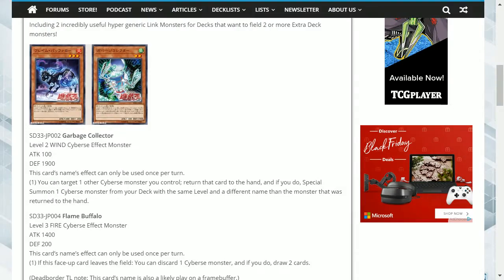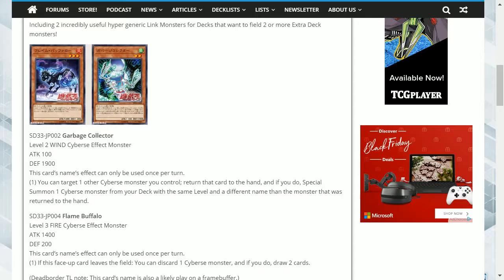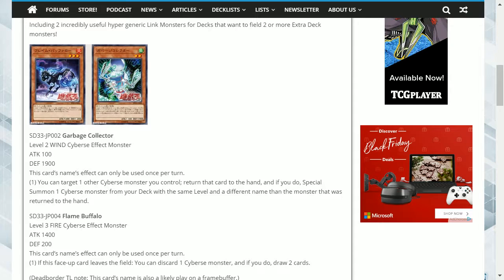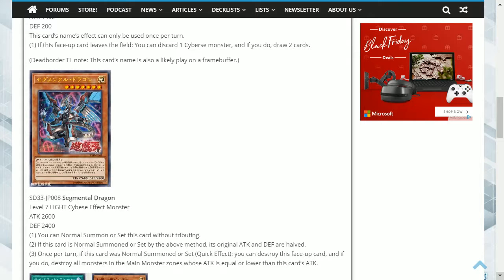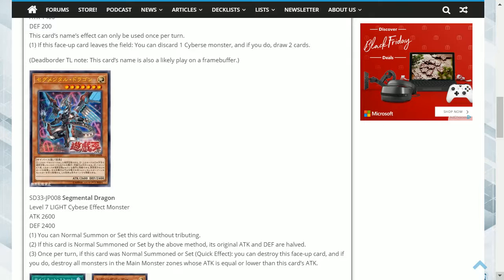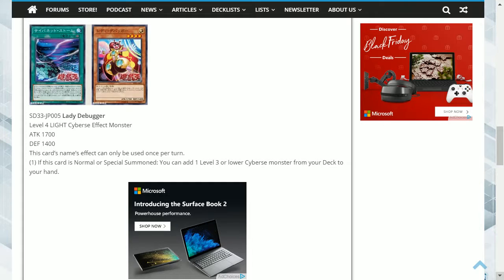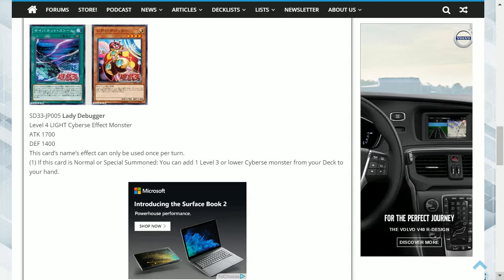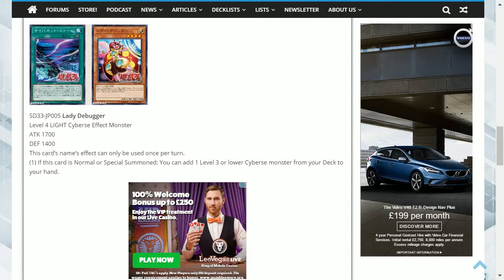CYBERSE MONSTERS WITH A NEW CYBERSE DRAGON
There is more cyberse support especially a new cyberse dragon who can destroy plenty of monsters. I hope you enjoy this video.